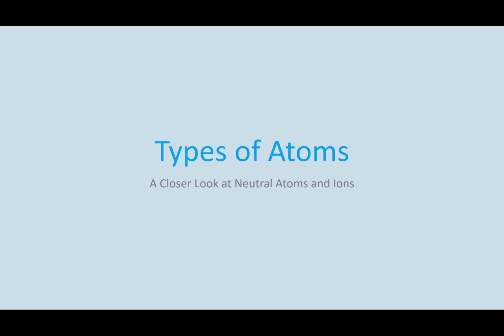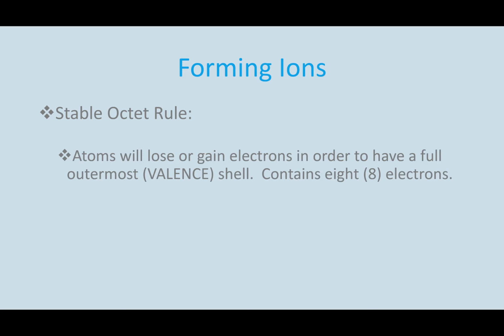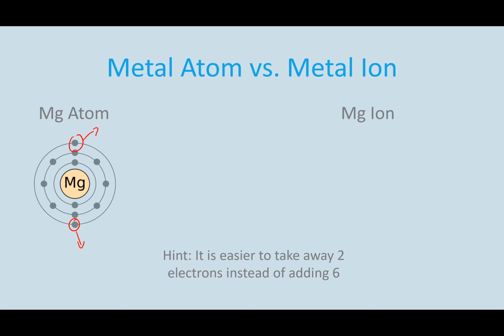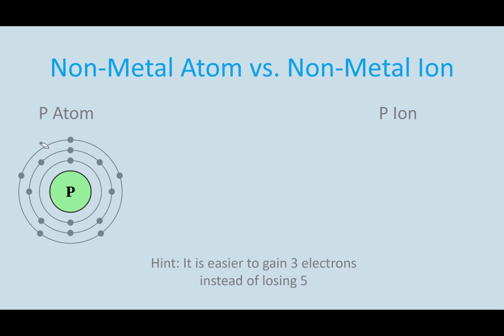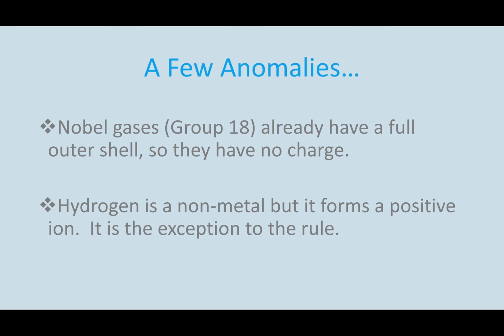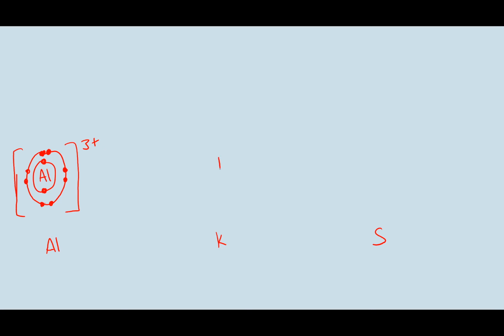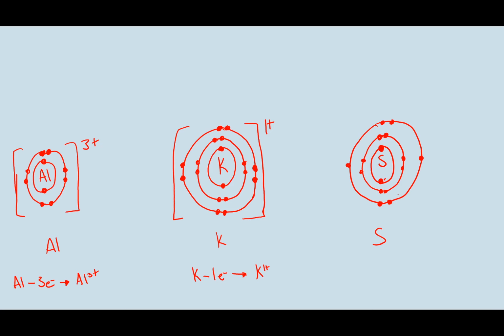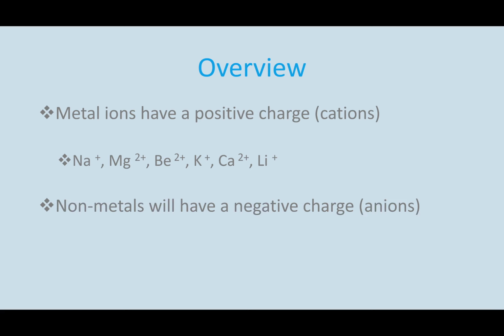Types of Atoms